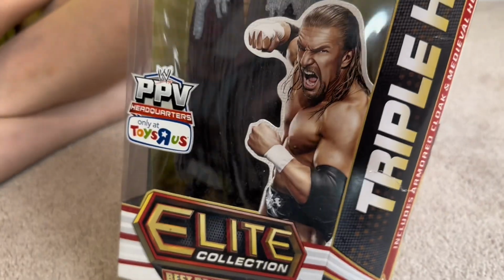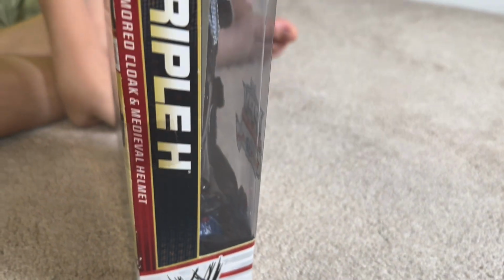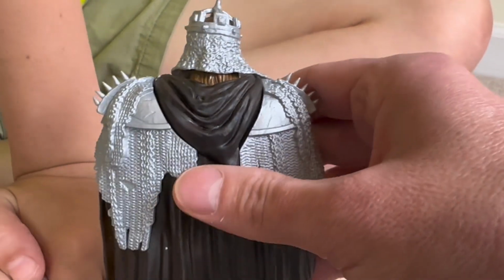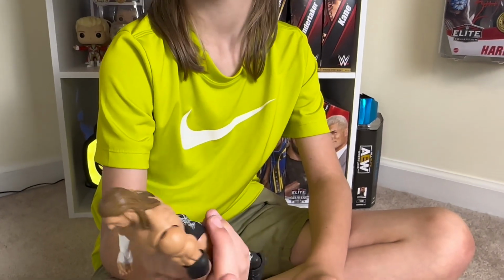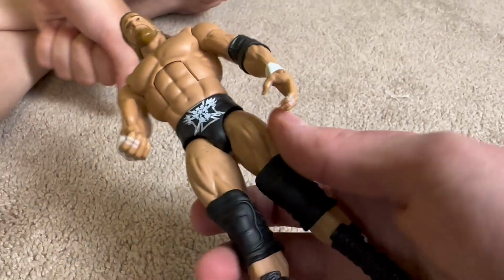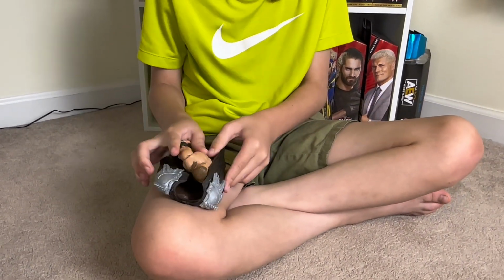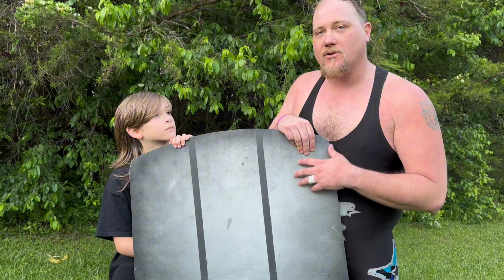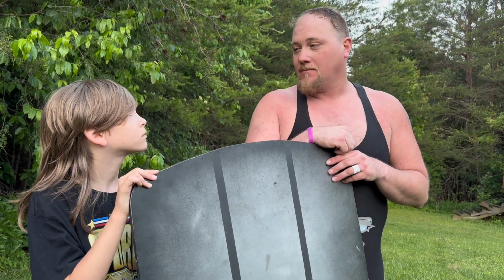WWE Most Wanted: Triple H WrestleMania 27 Figure Review & More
Rowdy Ryder did his own verison of WWE Most Wanted Treasures and man did he find an awesome piece! How many people can say that they have held an actual piece of WWE WrestleMania history? That’s now something that we can now say that we’ve done thank to our friend “The Unstoppable” Jacob Ashworth. Jacob was an extra in WrestleMania 27 in Atlanta GA and he was kind enough to bring his WrestleMania 27 stage used prop for us so show you all here on the channel! We also review the Toys R Us Exclusive WrestleMania 27 Triple H figure!
🎨 credit: @viper_gfx5327

💰Like saving💰💰💰?
Code “RYDERWOOD” saves 10% at Ringside Collectibles!
Code “RYDERWOOD” saves 15% at Extreme Sets!
Code “WOOD” saves 20% on your subscription when you sign up for Pro Wrestling Loot!💰